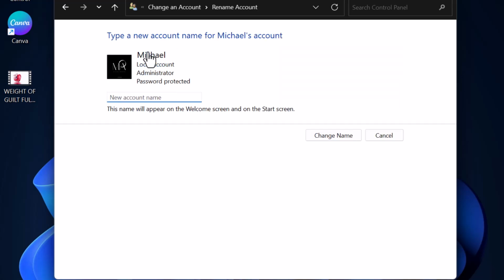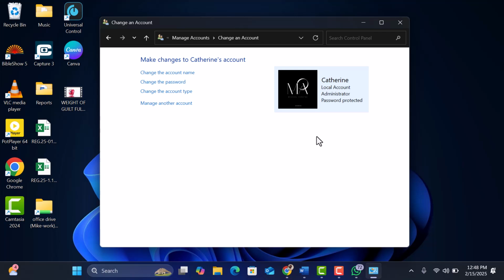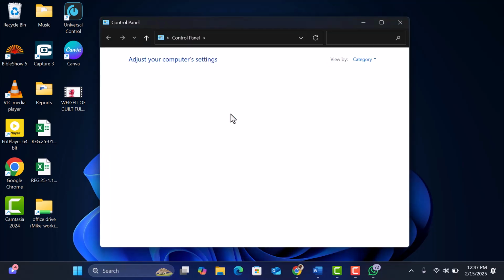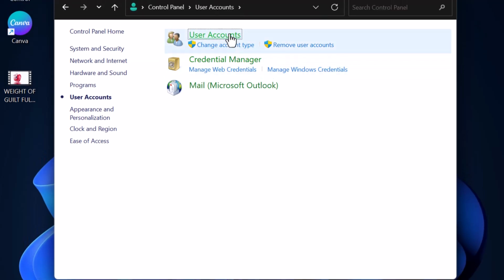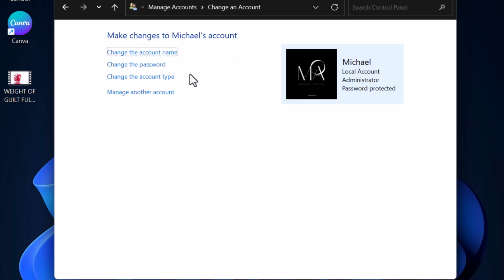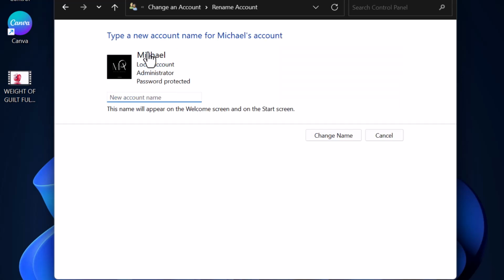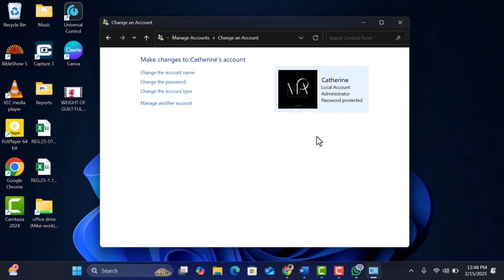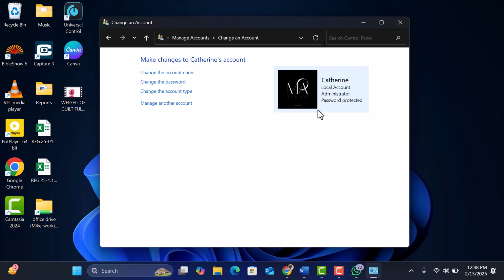How to Change Local Account Username on Windows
Want to change your local account username in Windows? This quick tutorial will show you how to rename your user account in just a few steps. Works for Windows 10 & 11! 🔥

📌 Steps Covered:
✔️ Change username via Control Panel
✔️ Update user profile name